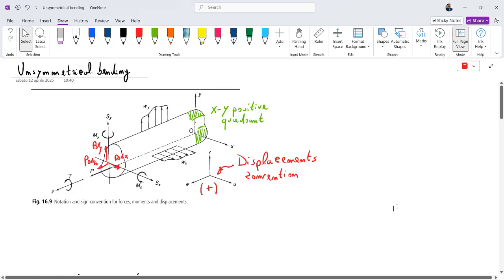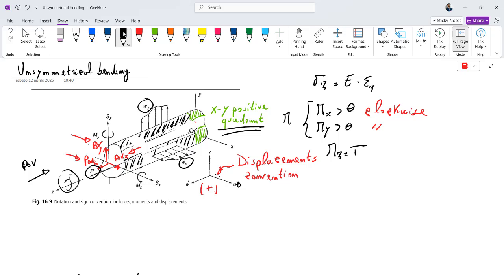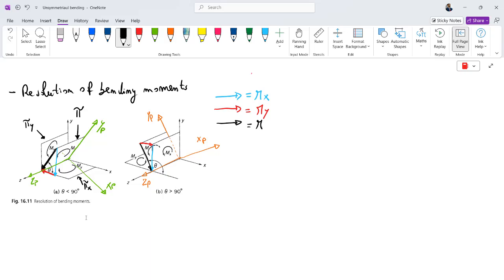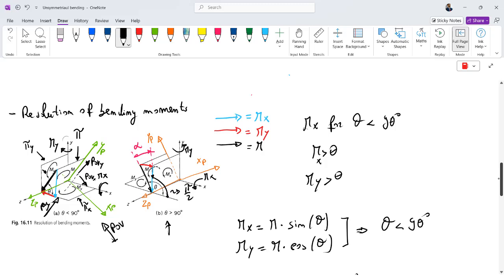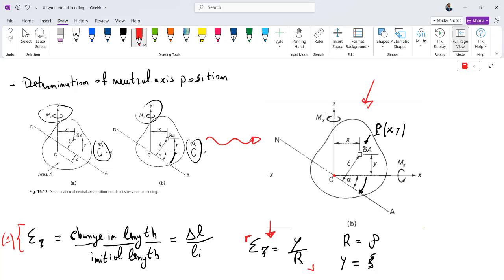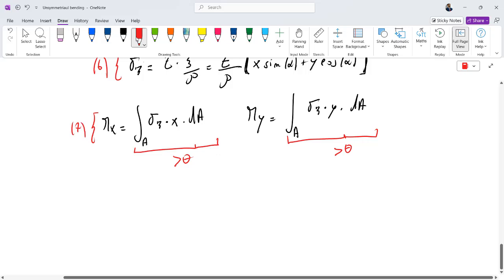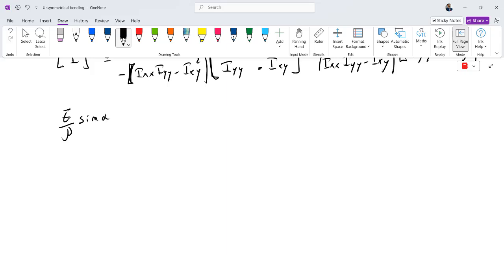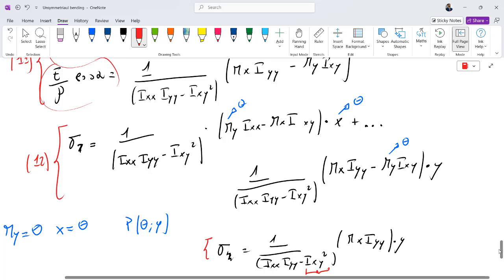Unsymmetrical bending theory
This video presents a theoretical explanation of how to derive the formula for bending stress caused by an unsymmetrical bending moment on a generic cross-section.

Donazioni al canale:
Se ti piace quello che faccio, e vorresti contribuire per il miglioramento del canale, ma soprattutto per contenuti sempre più aggiornati e speciali, puoi effettuare una donazione al seguente

_____SEGUICI SU______